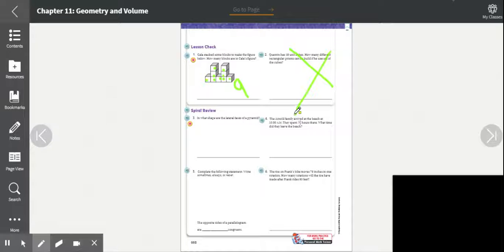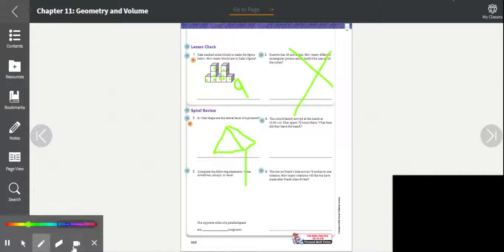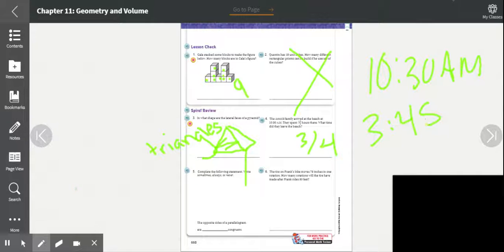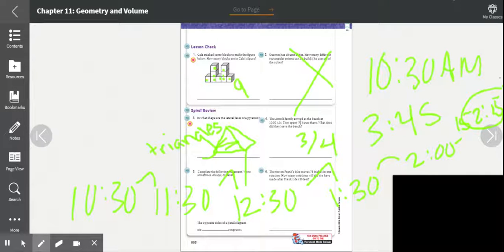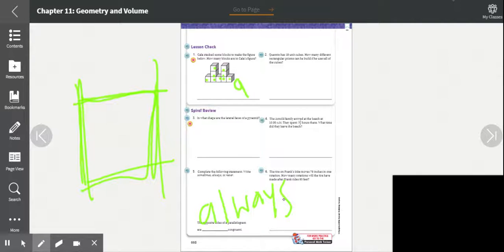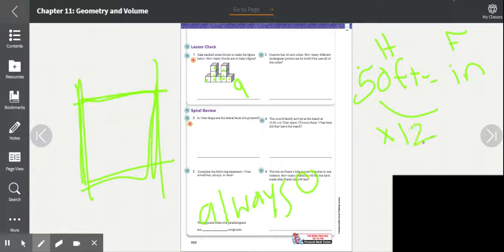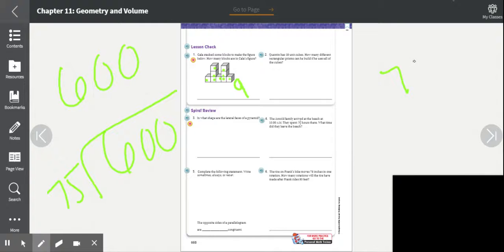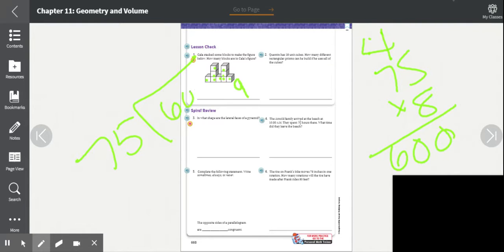Go Math! Student Edition eBook, G5